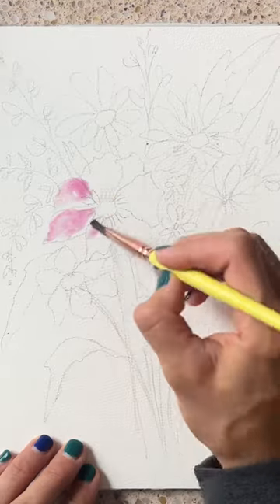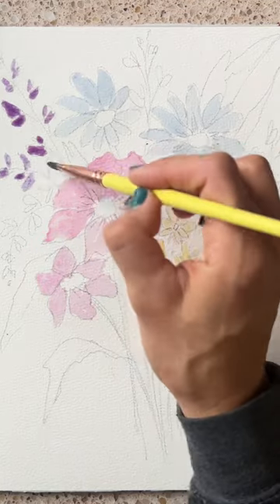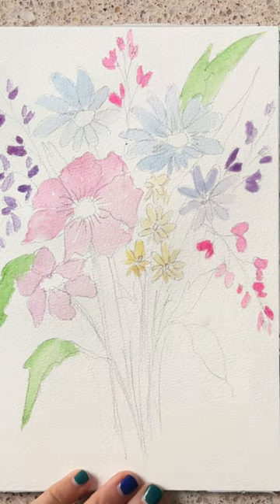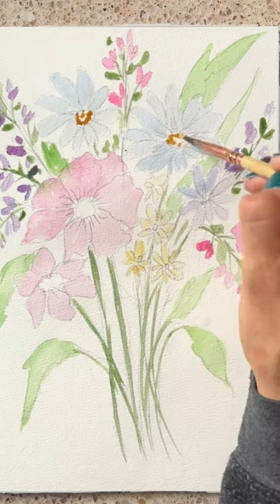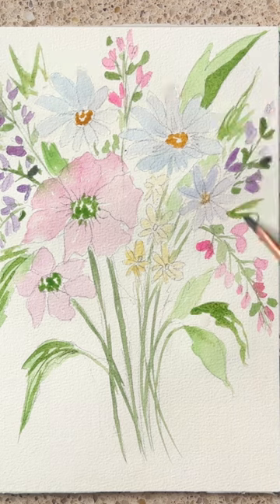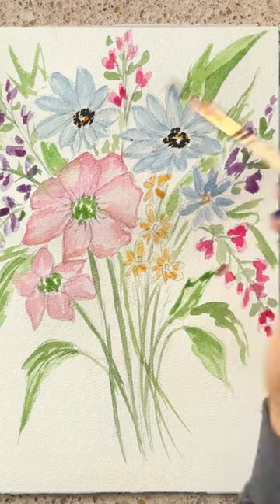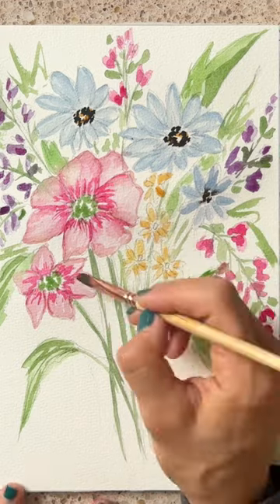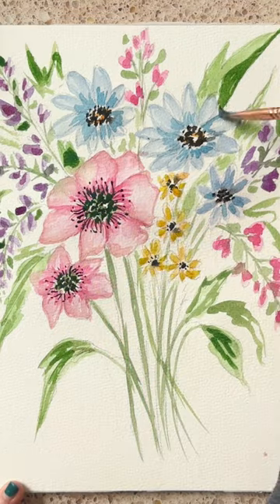How to paint a loose springy watercolor bouquet for beginners.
How to paint a loose springy watercolor bouquet for beginners. In this video I show you how to use watercolor in three or four layers to build of your composition. This video is a sample of the bouquet we will be painting in my mental health art workshop coming up at the end of the month!